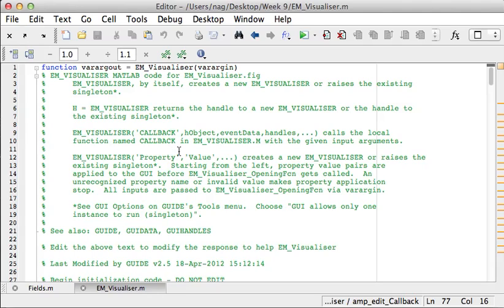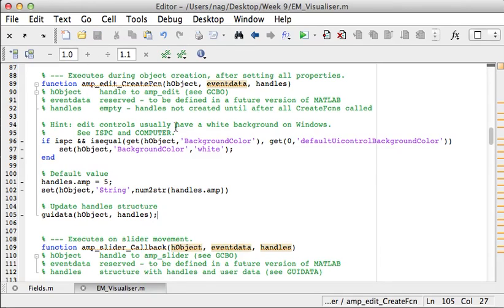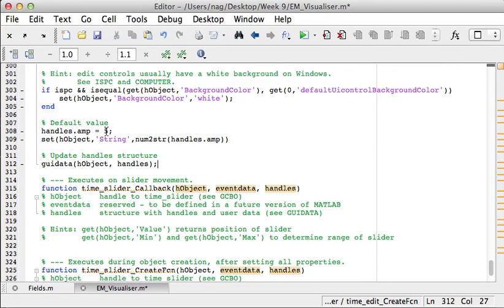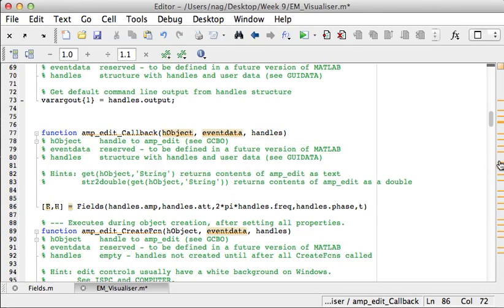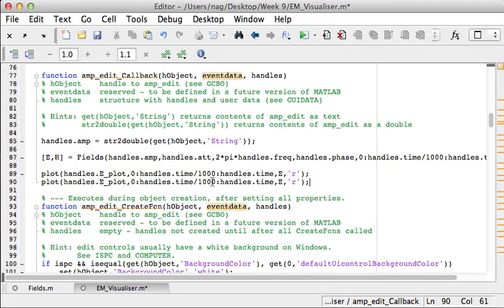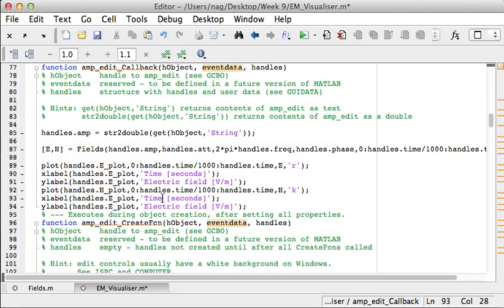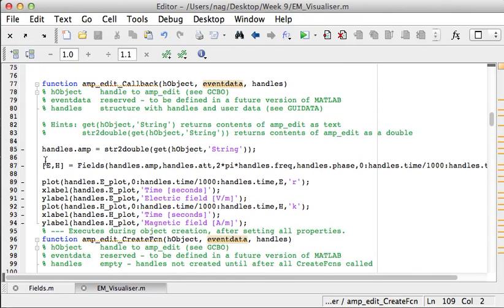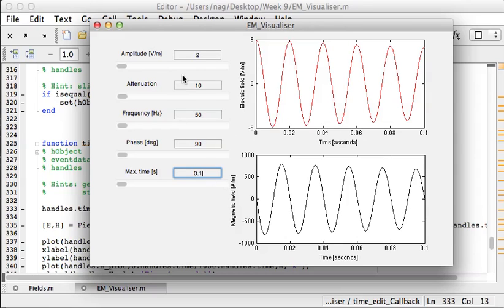Week 9 Part 2 - Adding callbacks I